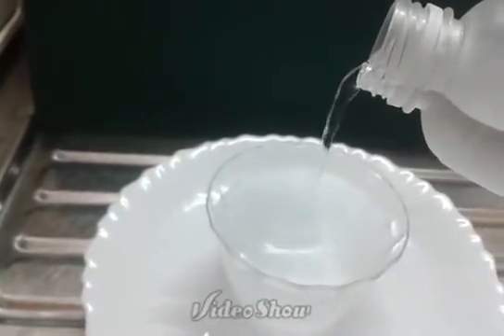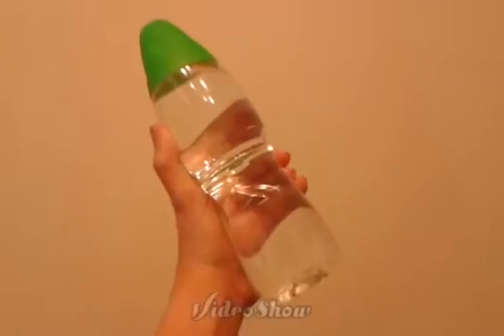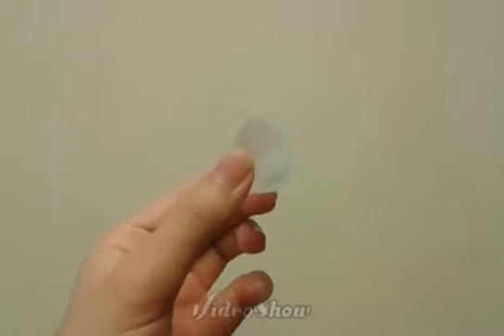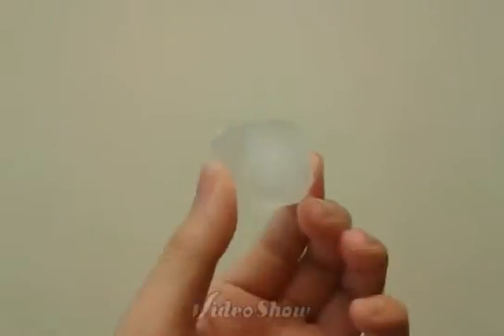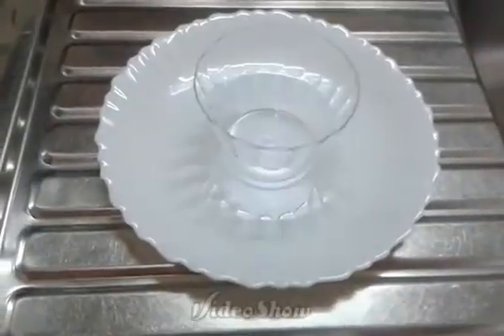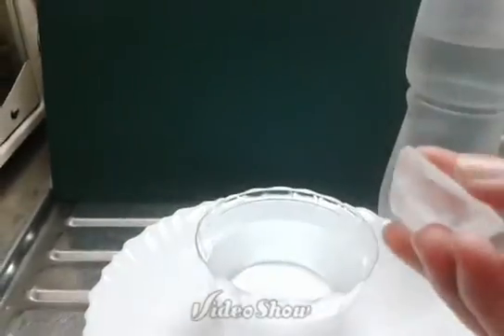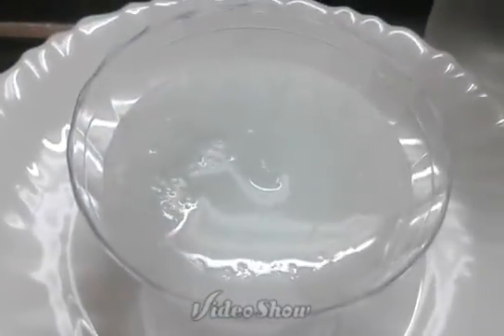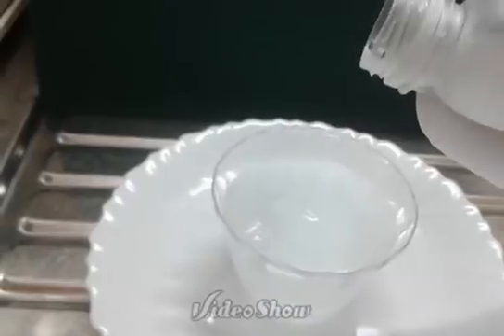Instant Ice - Science Experiment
Hey guys, its Timothy and today i'm gonna to show you guys how to make instant ice with distilled water, so hope you guys can enjoy, like and subscribe, and i'll see you in the next video!